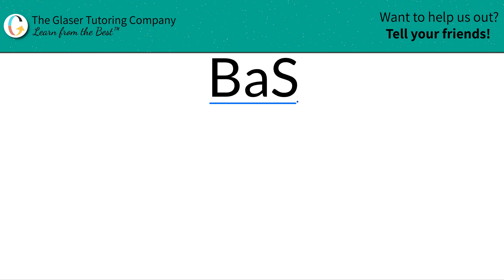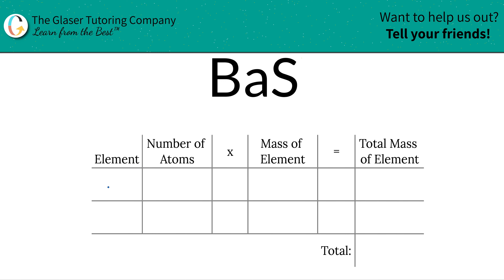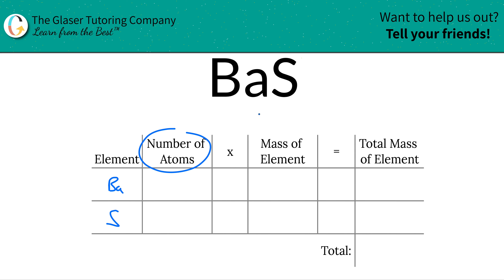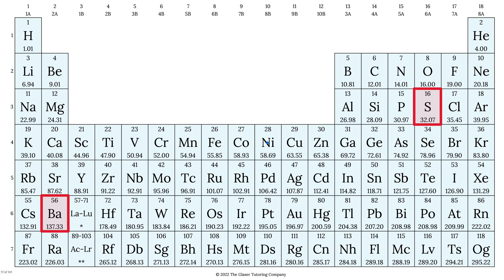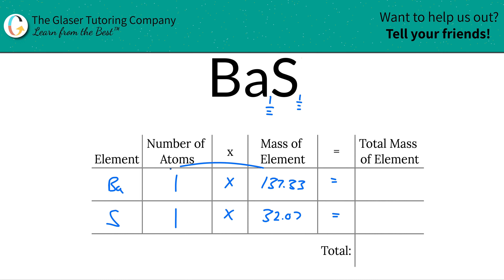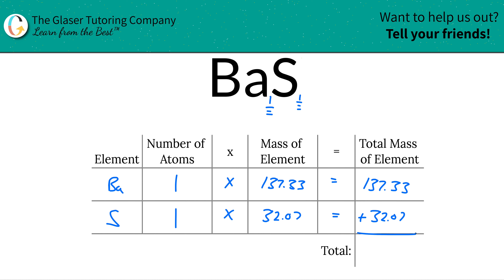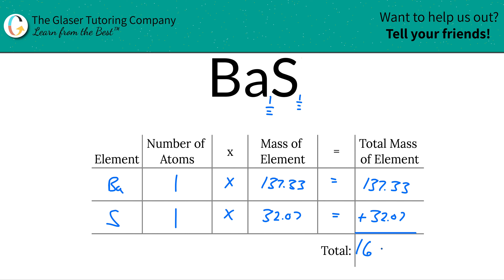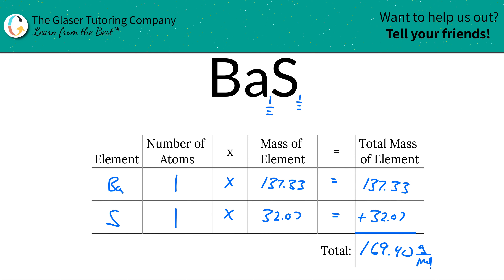How to find the molar mass of BaS (Barium Sulfide)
Calculate the molar mass of the following:
BaS (Barium Sulfide)